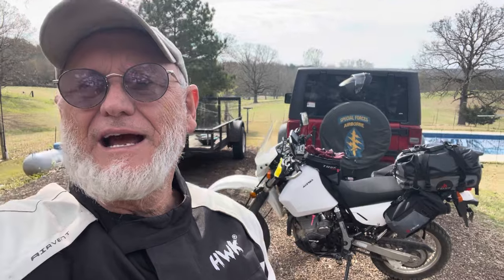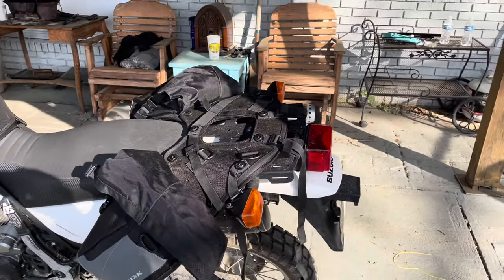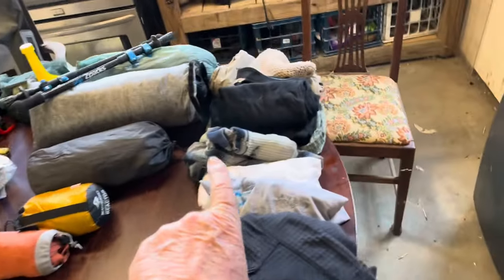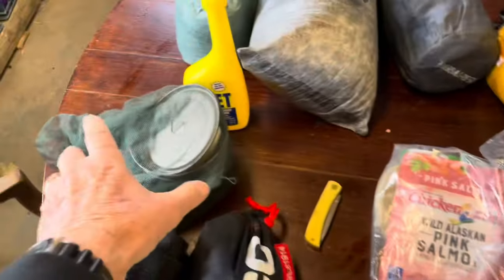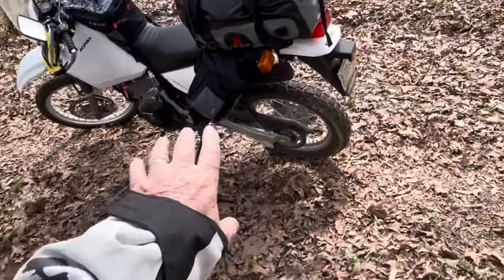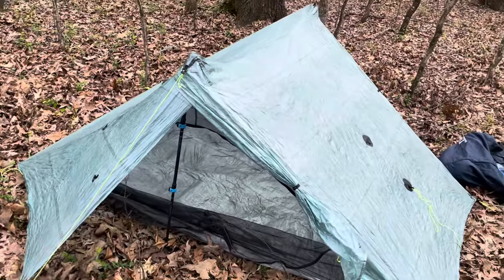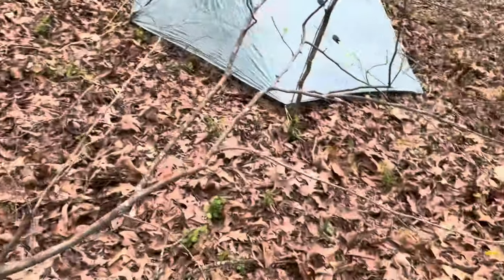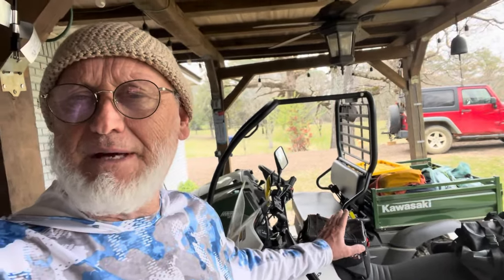Suzuki DR 650 ultra lite camping trip and tips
This video is my temp to explain that you don’t need so much stuff when you go on a hiking or biking trip. ￼